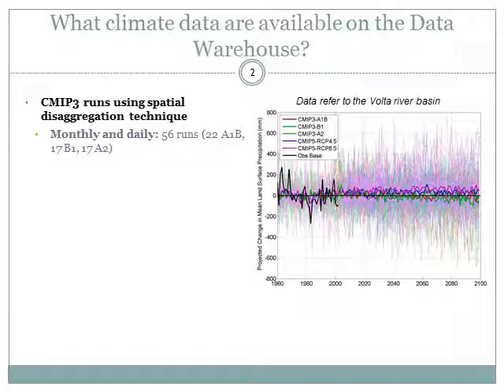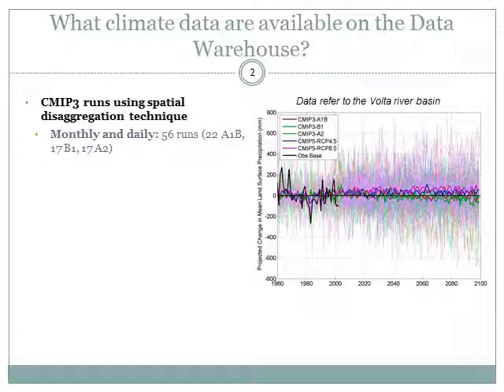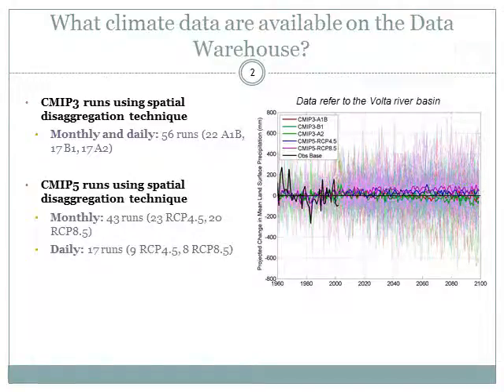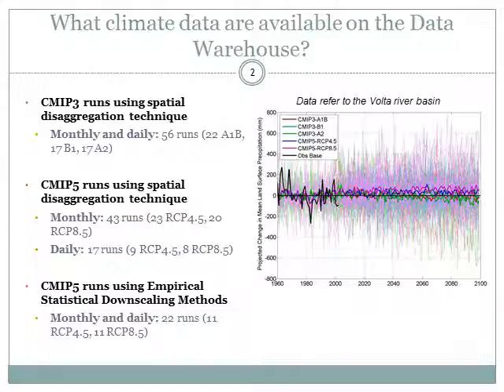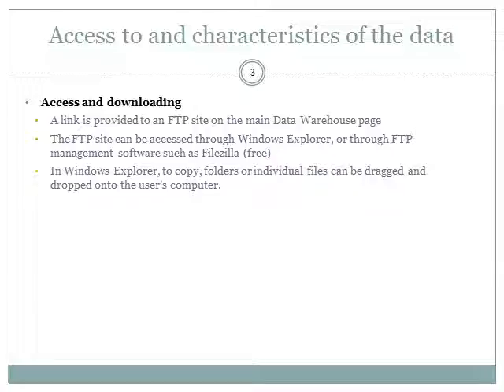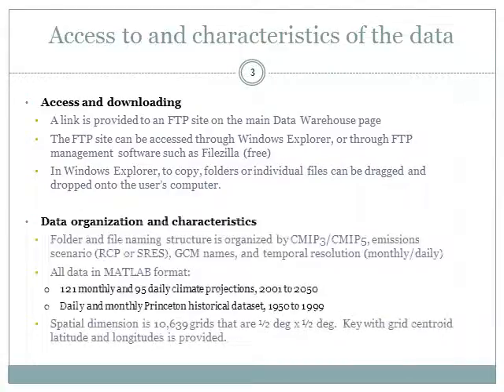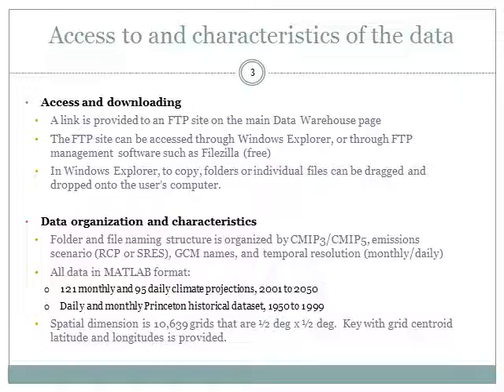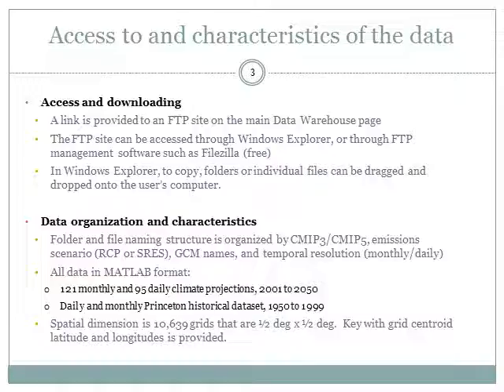How To: Assess Climate Data